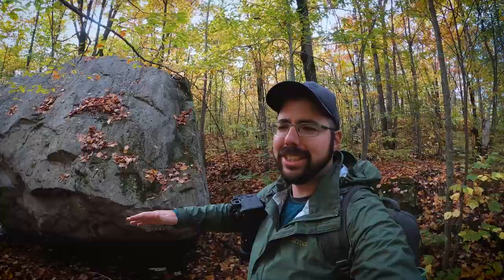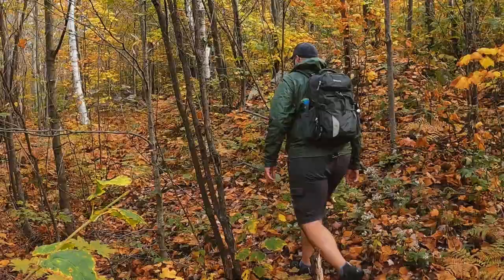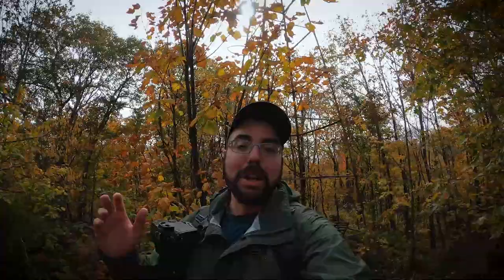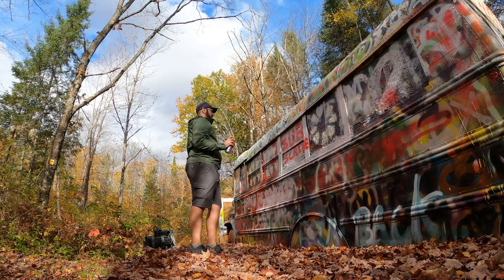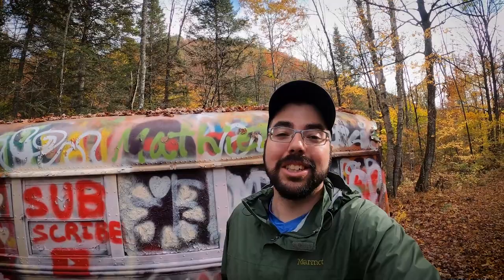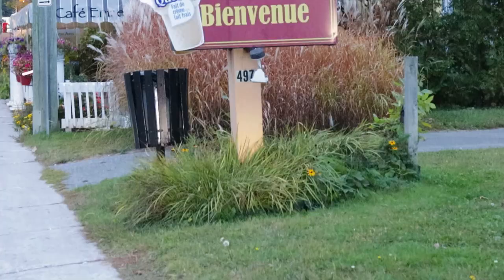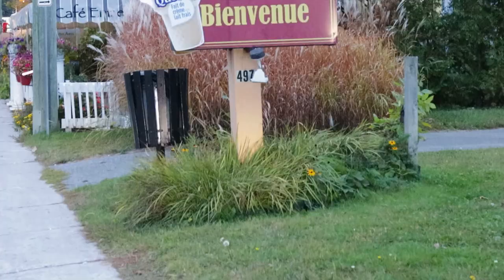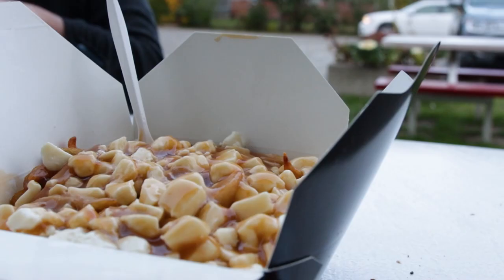BEST THINGS TO DO IN MONTEBELLO (QUEBEC) // Parc Omega at night & hiking in Kenauk Nature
In this week's episode, I spent an amazing day in Montebello (Quebec) showcasing some of the best activities you can do there. I went for a hike in the Kenauk Nature Park. More specifically, I did the Baldy trail and the Magic School Bus trail. I also spent some time exploring the town of Montebello and getting some great food. We finished our day off by visiting the Parc Omega where we did a nocturnal illuminated walk in the park. Hope you enjoy!

Travel episode 26 - Filmed on Saturday, October 3rd, 2020

All relevant information to all activities visited in this week's episode are available down bellow:

-AMAZING ACTIVITIES TO DO IN AND AROUND QUEBEC CITY // Road trip to Charlevoix (Quebec) // Part 1
-AWESOME FREE ACTIVITIES IN OTTAWA (CANADA) // Things to do during the summer of 2020 // Part 1
-VISITING QUEBEC CITY DURING THE PANDEMIC // Why you should visit Quebec City in 2020 // Part 1

New travel episode uploaded every Sunday at 11 am!

Music used in this video downloaded through Artlist.oi

All drone footage was shot in accordance with Canadian federal regulations on micro-drone flight. The drone was flown outside the National Park and kept a safe distance from other people. Height restrictions were maintained.

Hey everyone! I'm a graduate student from Quebec, Canada who hopes to share with you all my tips and tricks on travelling around the world. I've been travelling solo for over 10 years across Europe, Oceania, and North America. I have learnt so much through these adventures. Whether it be money saving tips, travel hacks, packing and gear, accommodations, Food, leisure, or hiking adventures, I have some experienced advice that will hopefully help you during your next adventures.